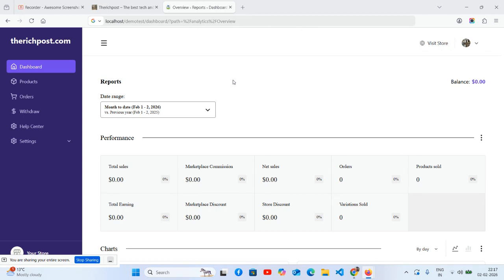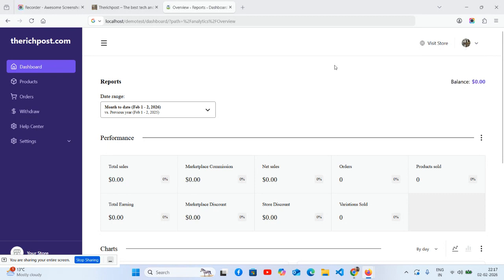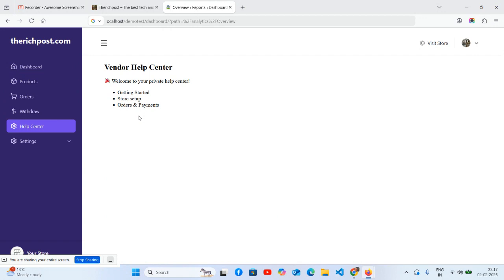Showing how to add a custom Help Center page inside the Dokan Vendor Dashboard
In this video, I show how to add a custom Help Center tab inside the Dokan Vendor Dashboard WITHOUT page reload or redirection.

This solution works with:
✔ Dokan Lite
✔ Blank Slate theme
✔ Any WordPress theme
✔ No routing issues
✔ No page refresh
✔ jQuery-based tab system

We use a smart approach:
– Add a custom menu in Dokan dashboard
– Update URL using query string (?tab=help-center)
– Hide default dashboard content
– Show custom Help Center content
– Add active class to navigation
– No Dokan routing conflicts

This method is perfect if you:
• Want vendor-only help docs
• Want custom dashboard sections
• Are facing redirect-to-dashboard issues
• Are using Dokan Lite (not Pro)

💡 This is the safest way to extend Dokan dashboard without fighting its internal routing.

📌 Topics covered:
– Dokan dashboard customization
– Custom vendor dashboard tab
– Dokan Lite limitations workaround
– jQuery tab system in WordPress
– No reload dashboard navigation

Thanks